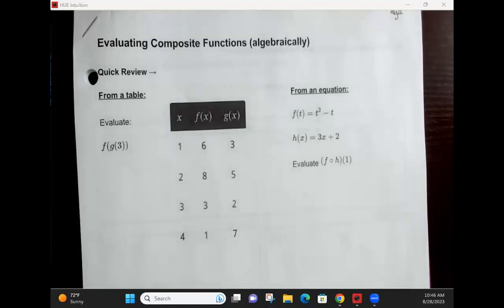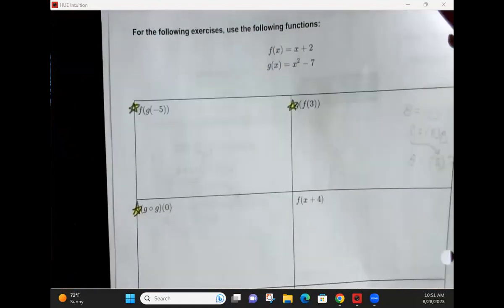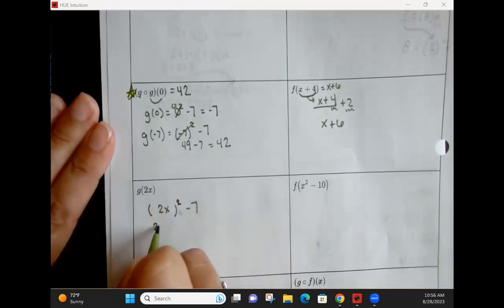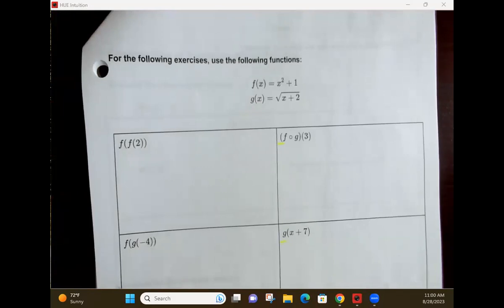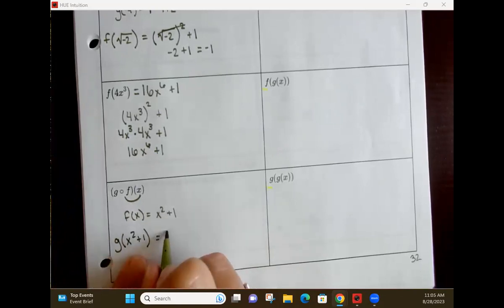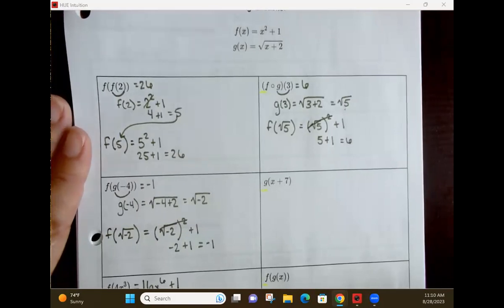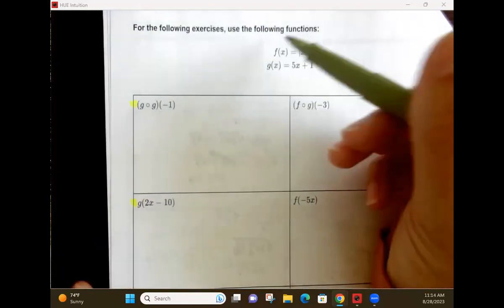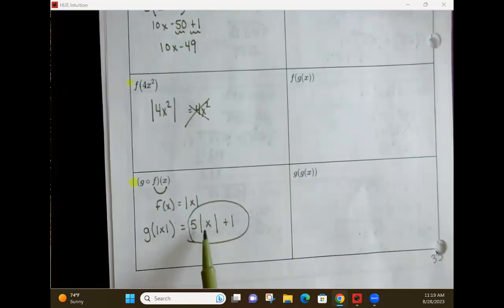Alg2 Unit1 Composition of Functions algebraic